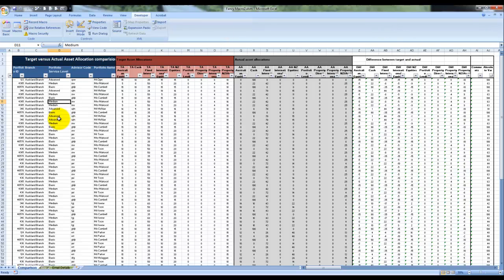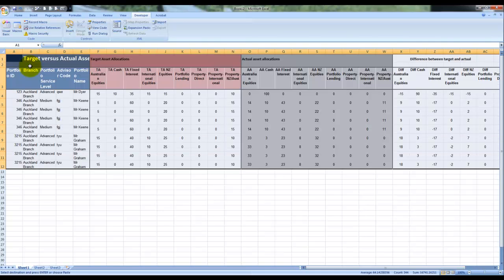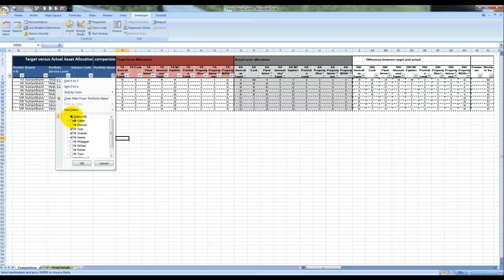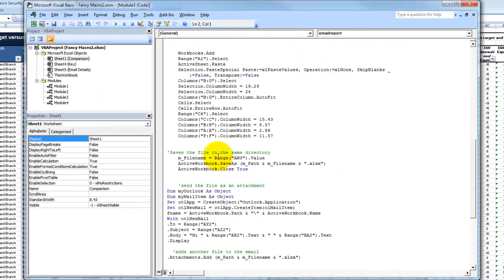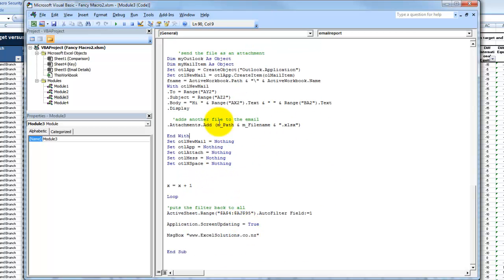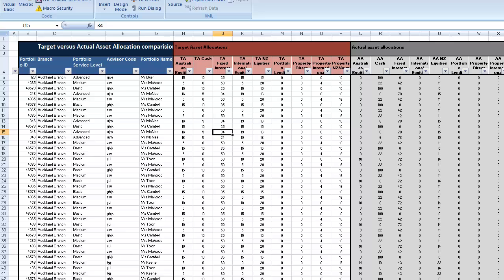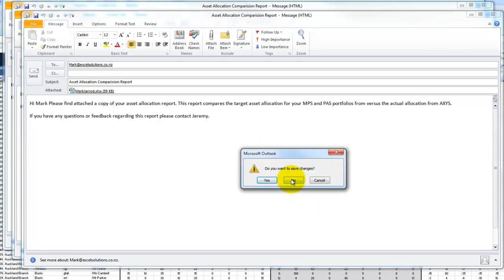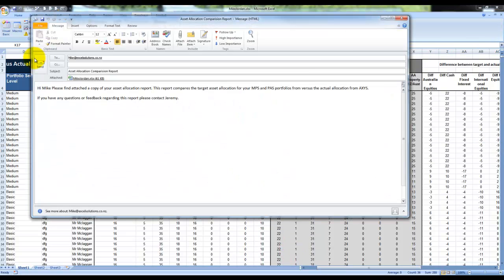Emailing Excel files automatically in Excel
If you need to email a large amount of people sections of a table with in Excel this Macro will be a life saver!